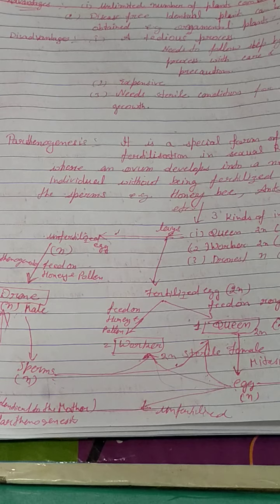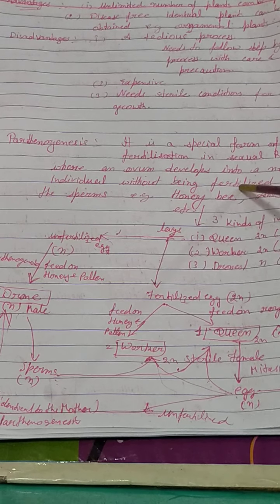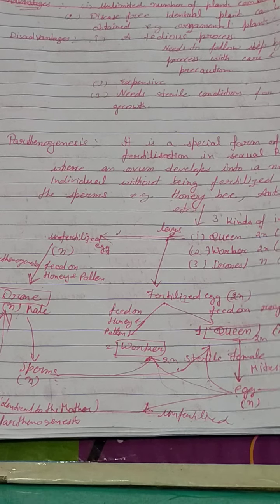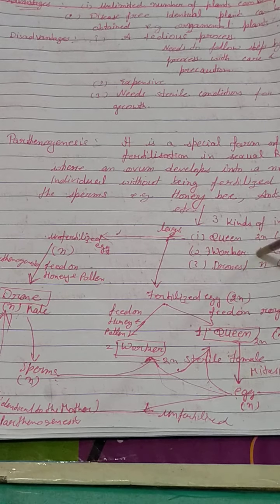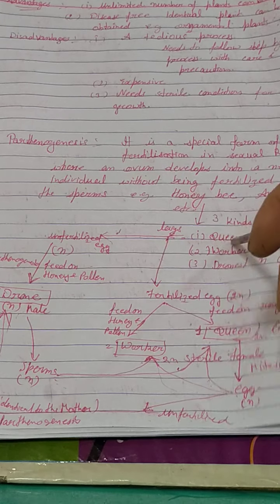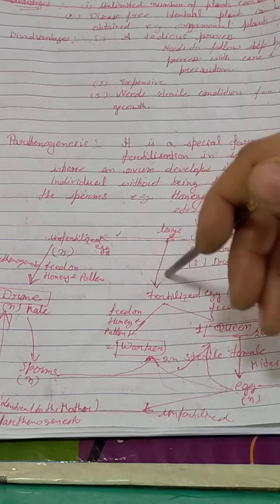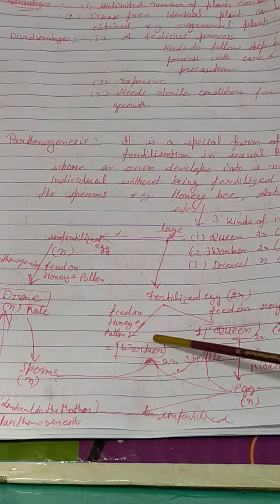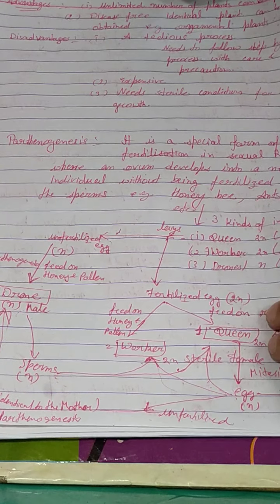Biology class +2 sexual reproduction part4